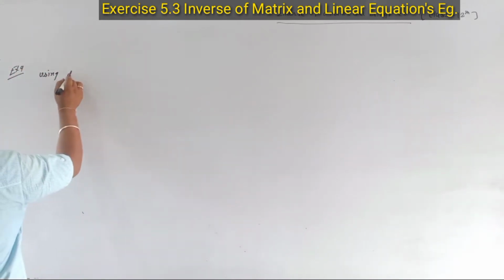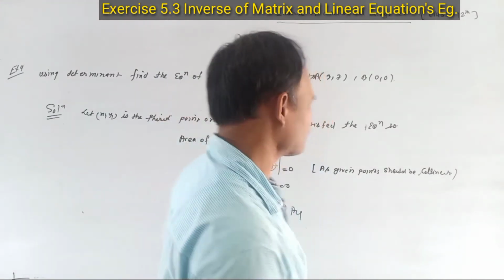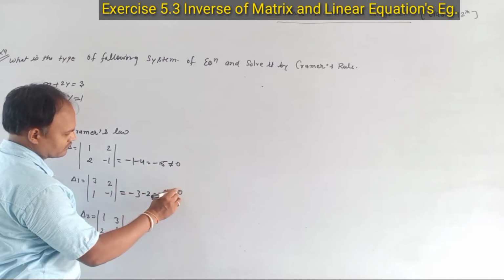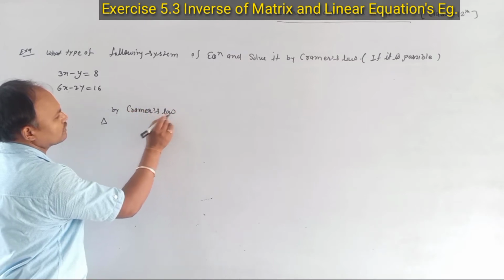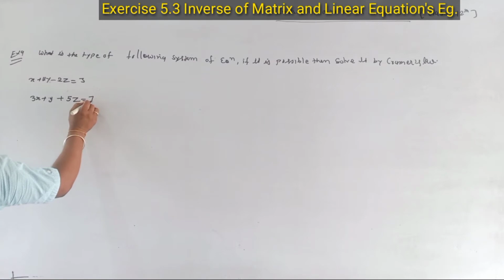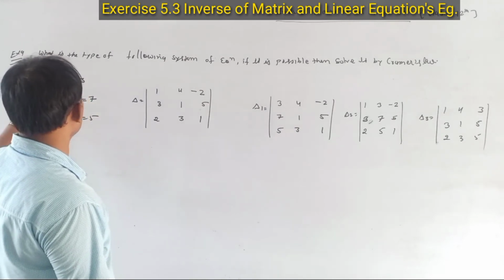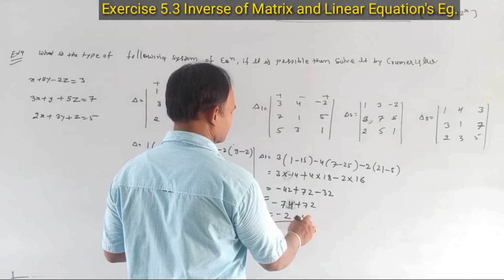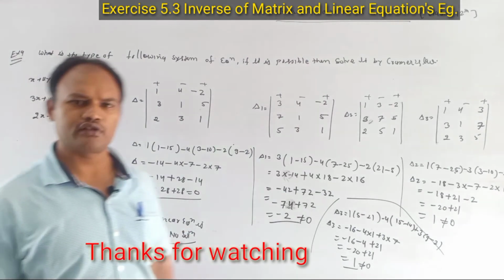Class 12 Maths | Chapter 4 Determinant | Solution of Linear Equations | Abel Online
Class 12 Maths Chapter 4 – Determinants के इस वीडियो में हम सीखेंगे कैसे Determinant की मदद से Linear Equations को आसानी से Solve किया जाता है।
यह वीडियो CBSE और RBSE दोनों बोर्ड के छात्रों के लिए उपयोगी है।

📌 Topics Covered:

Determinants से Equations का समाधान

Cramer's Rule का प्रयोग

Examples और Short Tricks

Step-by-step NCERT Solution

📚 Chapter: Determinants
🎓 Class: 12
🎥 By: Abel Online